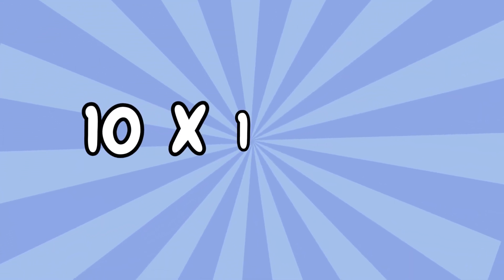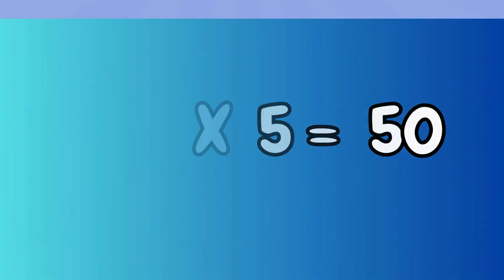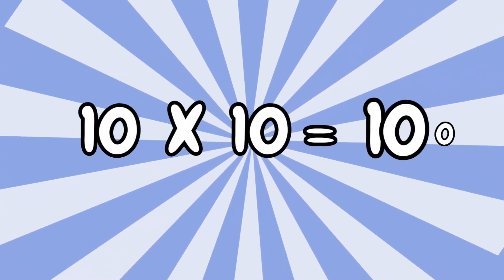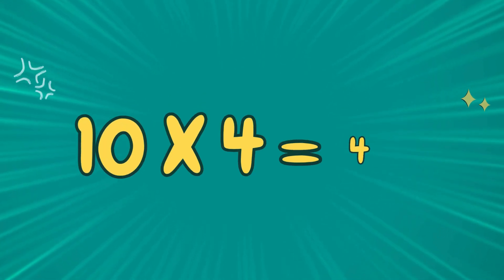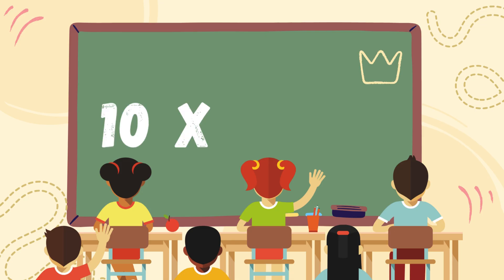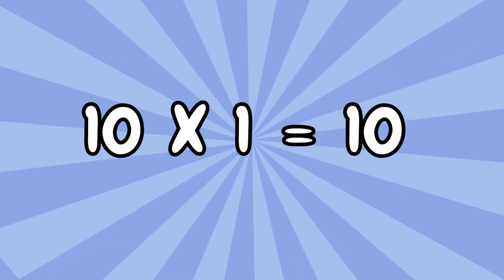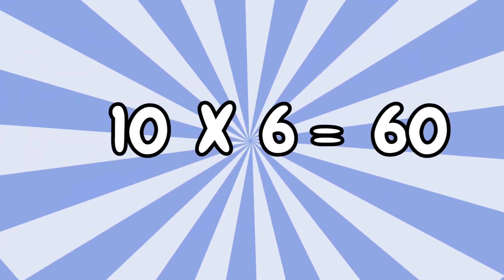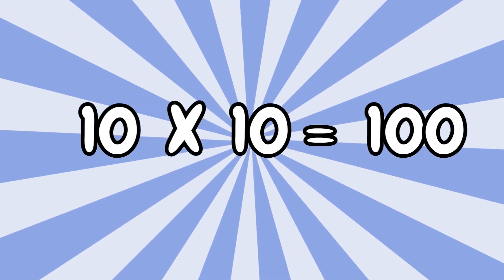Multiplication Tables For Children Of10 | Table of 10 | Learn multiplication For kids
Welcome to Learning Square – the ultimate fun zone for kids who love to learn and explore! 🌟
Multiplication Tables For Children of 10 | Table of 10 | Learn multiplication For kids
learning square present a collection of Math’s Times Tables Songs, Times Tables,Times Tables Made Easy, Times Tables Practice, Times Tables Worksheets,Times Tables Tips, , Times Tables 1 to 20, TimesTables Rhymes,Learn Times Tables, Learn Times Tables on Fingers,